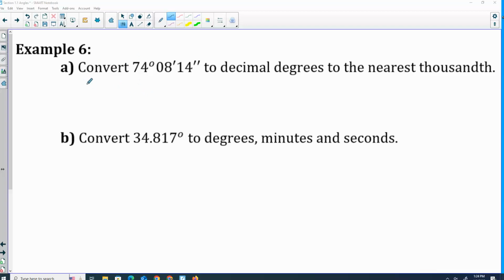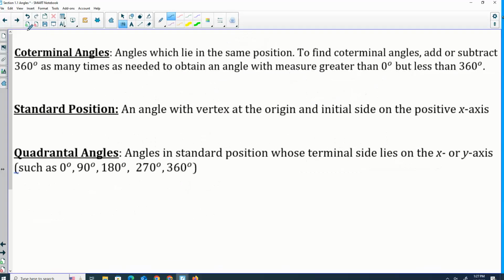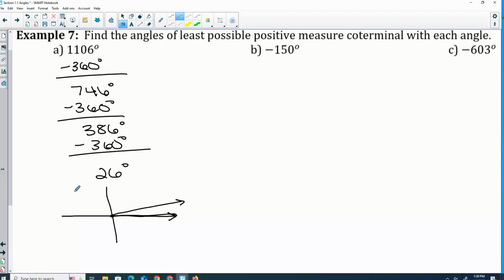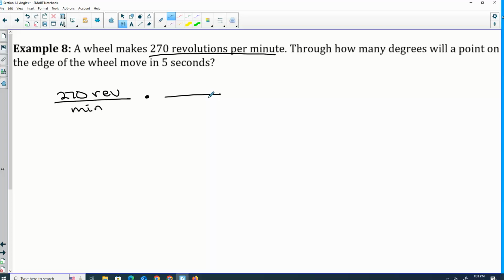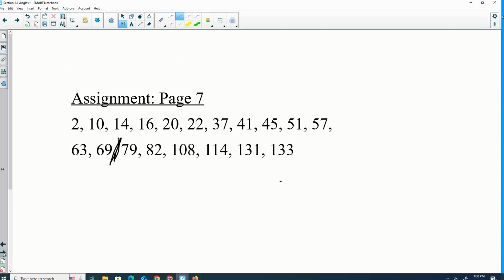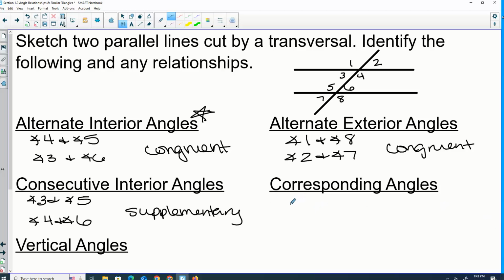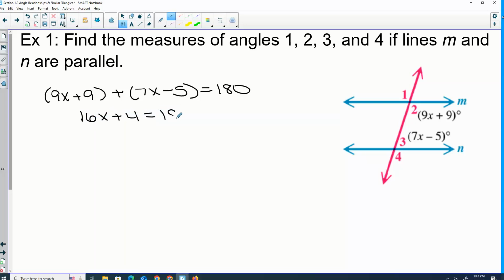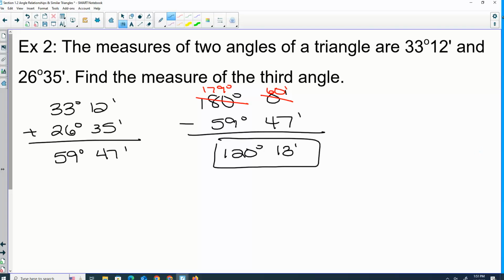Section 1 1, 1 2 Jan 9